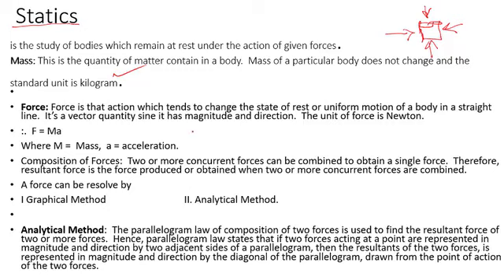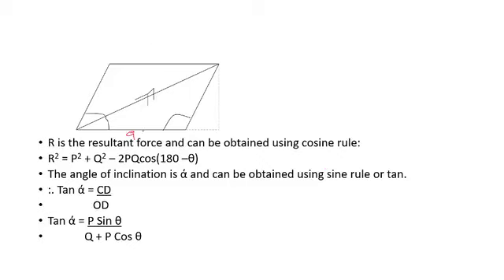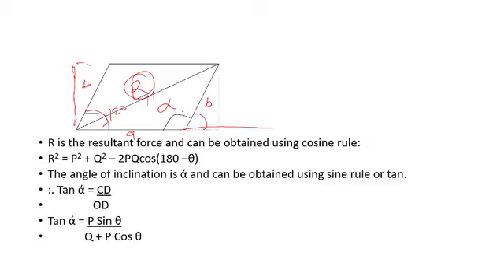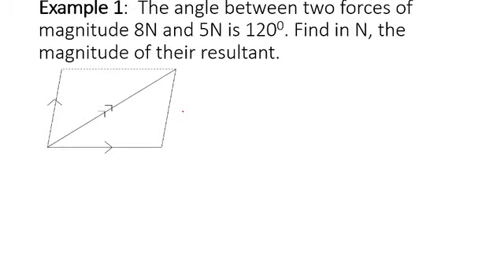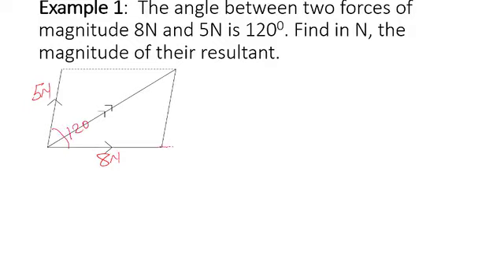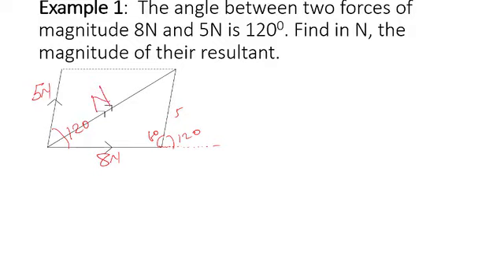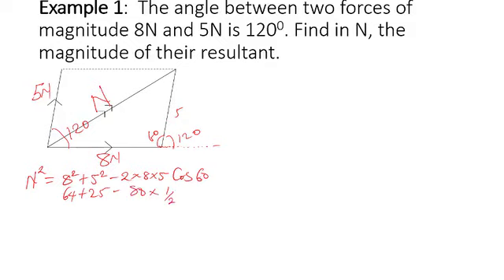Statistics [SS 3 JAMB Tutorial, WAEC, NECO, Post-UTME, NABTEB]